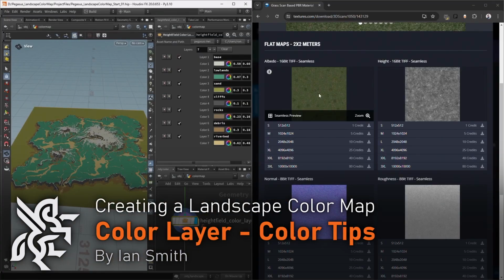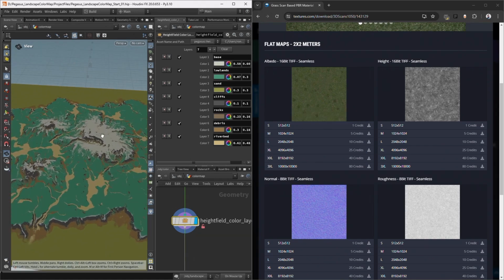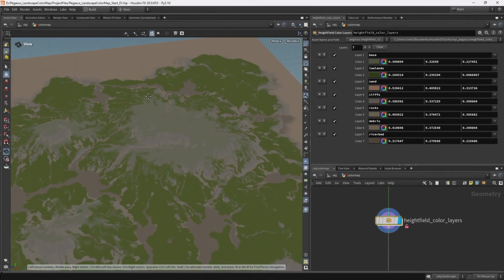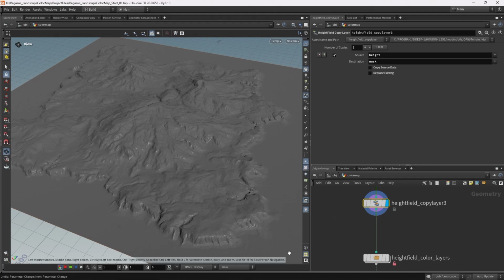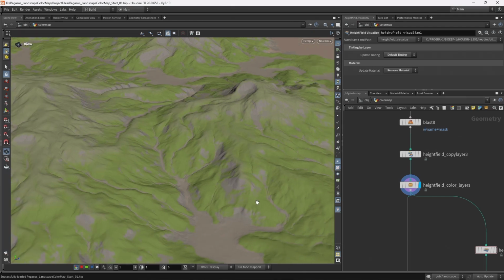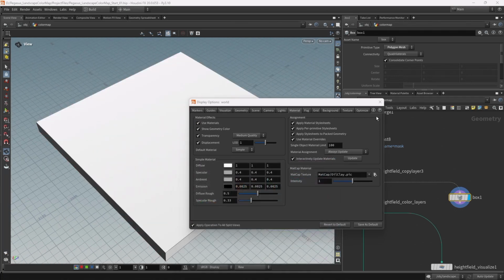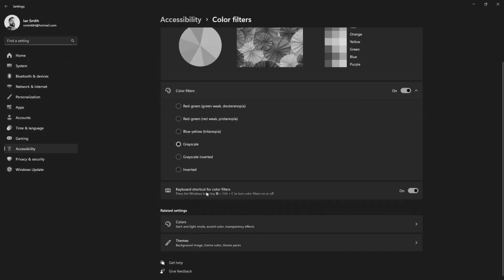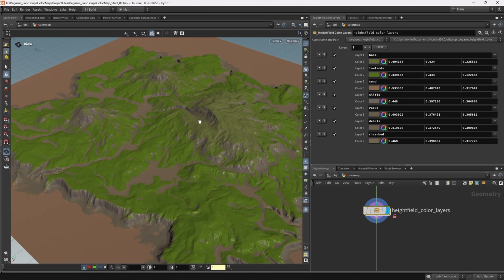Project Pegasus | Create a Landscape Color Map 2.5 | Color Layer - Color Tips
Using the new Color Layer Digital Asset, you can begin building a color map for your landscape. In this lesson learn some tips to help you pick accurate colors in Houdini.